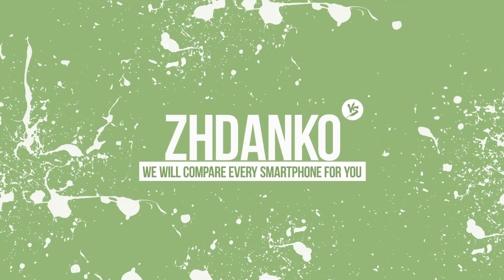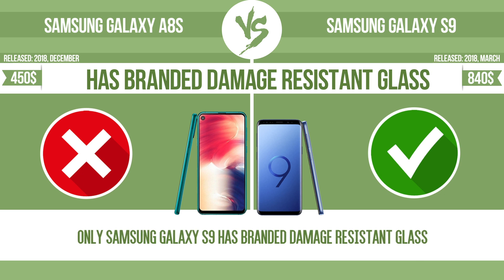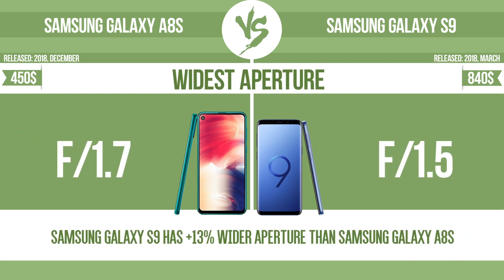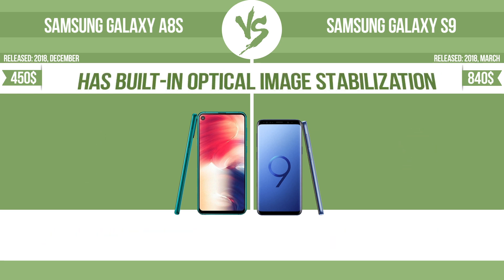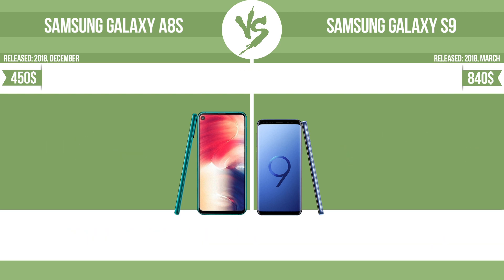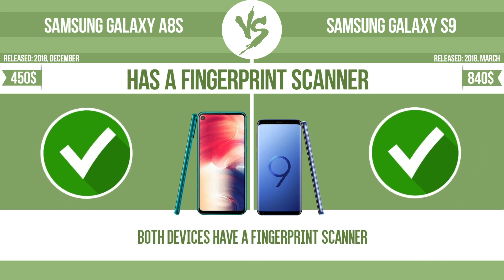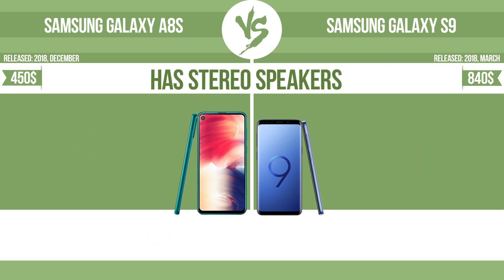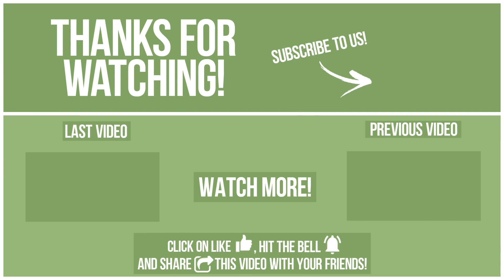Samsung Galaxy A8s vs Samsung Galaxy S9 ✔️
See current devices prices:
Samsung Galaxy S9